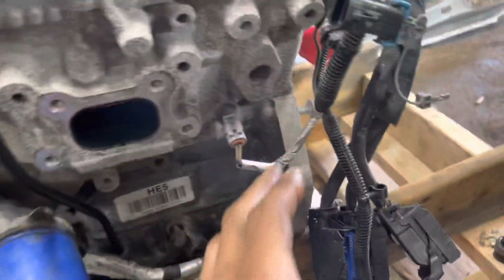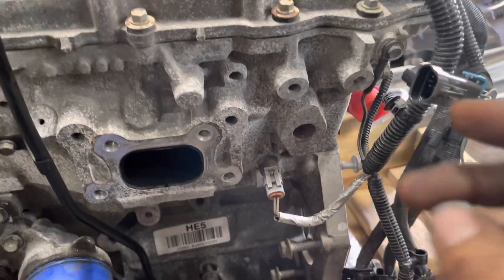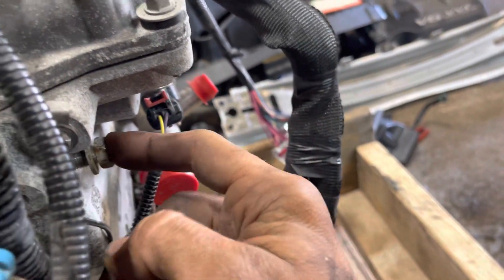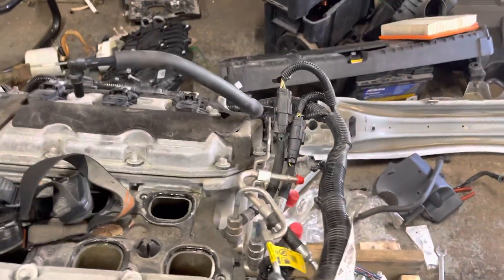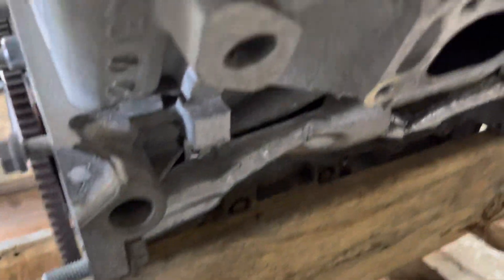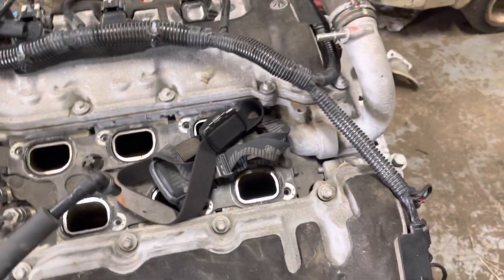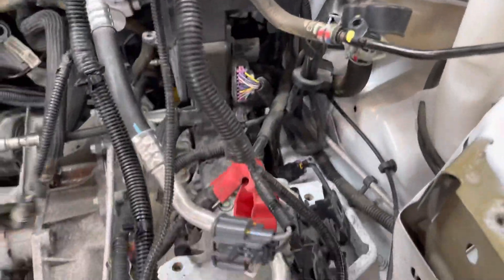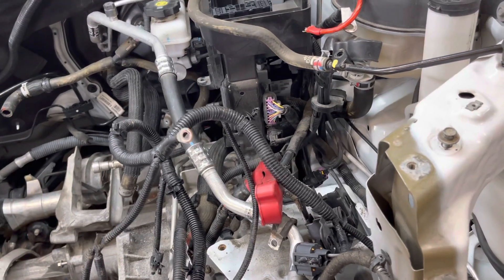Chevy Malibu 3.6 engine ground locations￼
I figured I’d throw this up here real quick I was doing an engine swap in a 2017 GMC terrain with the LFX 3.6

And I wanted to show you the ground locations that I found on these engines over the years.. if memory is serving me correctly and what I’m looking at here on this wiring harness there are three smaller ground connections on the engine and one large ground connection coming from the battery to the engine.

Main battery Ground connection can either be on the front left side of the motor near the starter or behind the starter depending on what make and model you have hopefully this helps you figure out a problem that you might be having with your grounds.

Lisle tools
Snap-on tools
Matco Tool‘s
Dorman Products

C0300,C 0379,C 0372,C 0306, U 1000, B 0103,B 0100, U1041,P0463,P0452,P0420,P0418,P0411,P0230,1